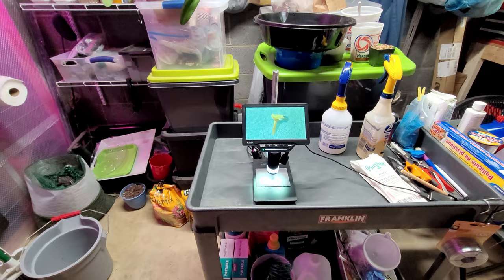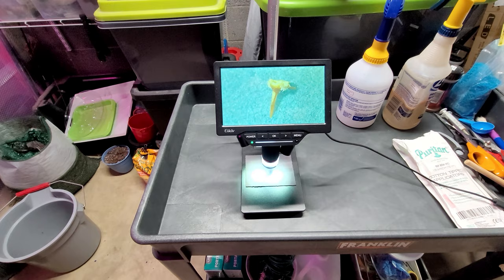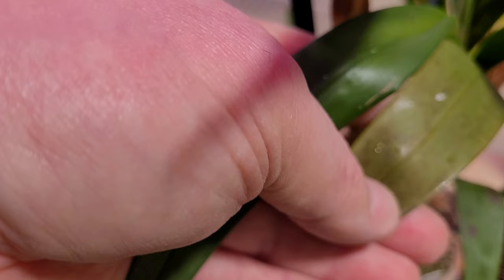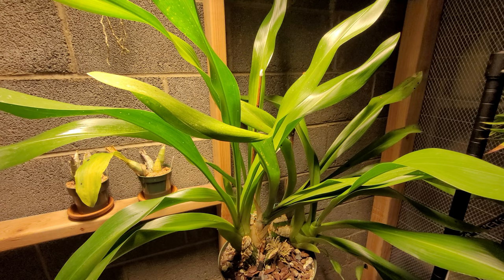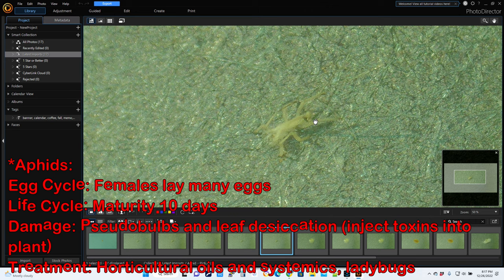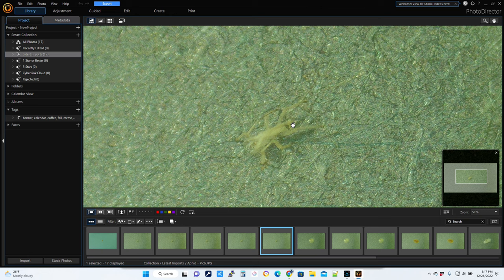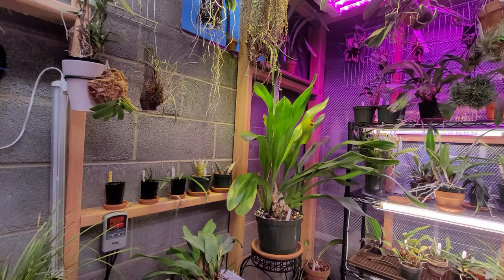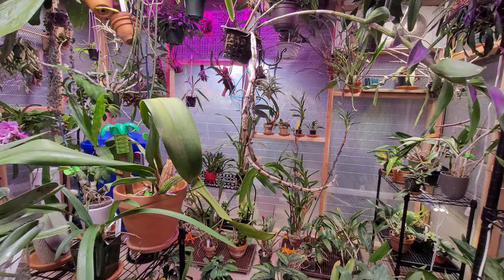Plant Pests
LGW3 Orchid & Exotics - (Plant Pests) Check-out a microscopic view of typical annoying plant pests and discover where they are hiding! Eradication is the goal, but these little buggers are persistent!

*Etsy Store